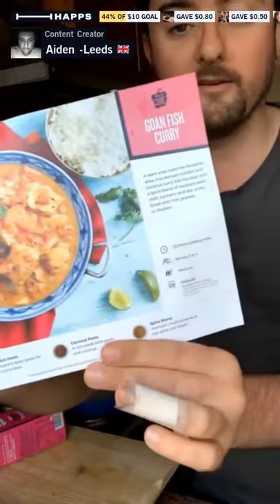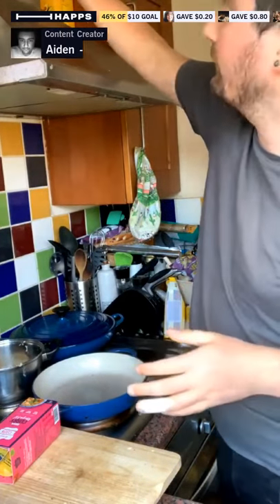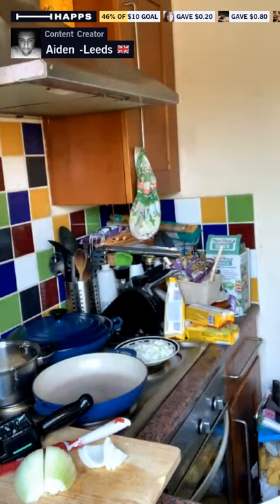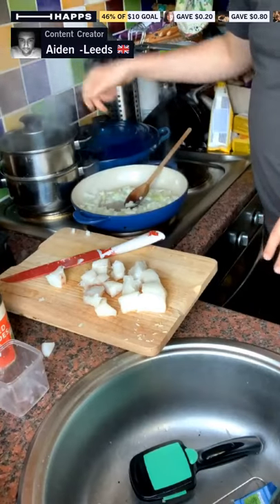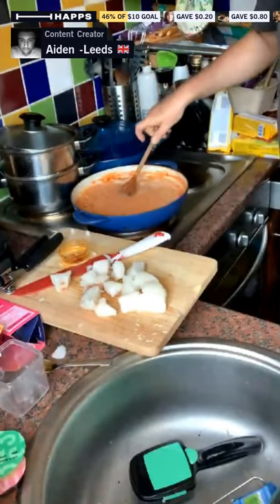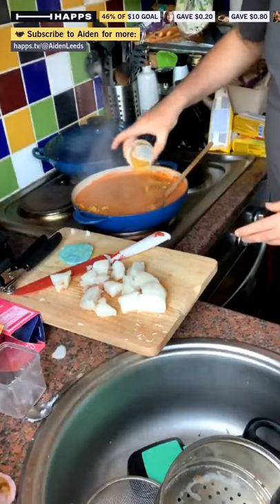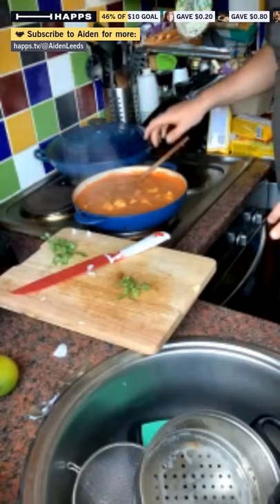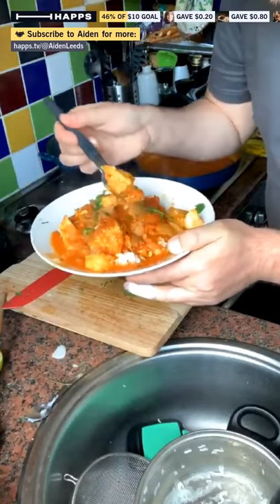Goan Fish Curry 🍛